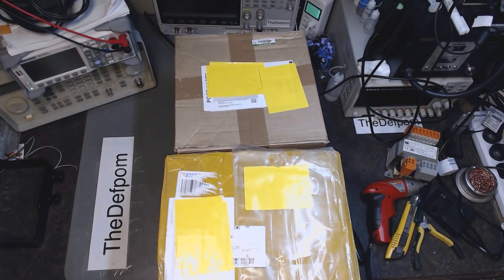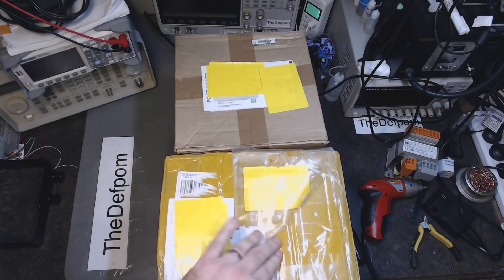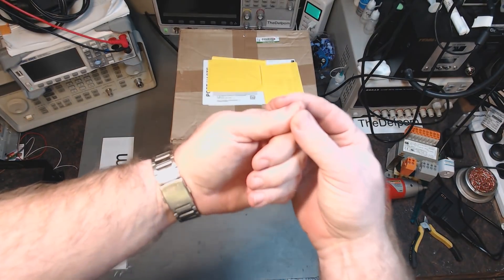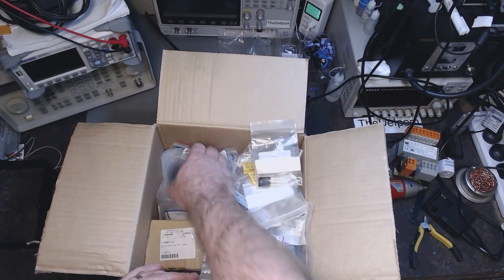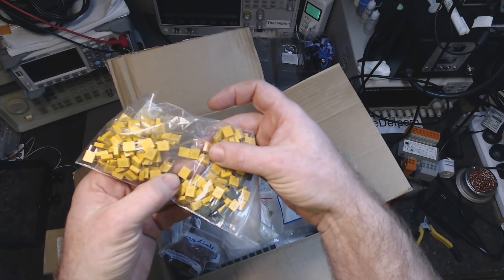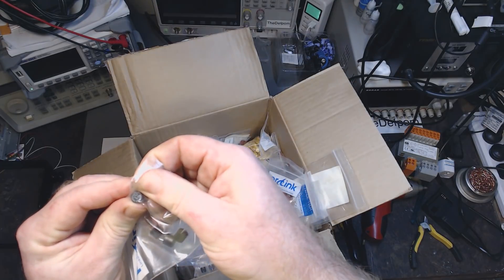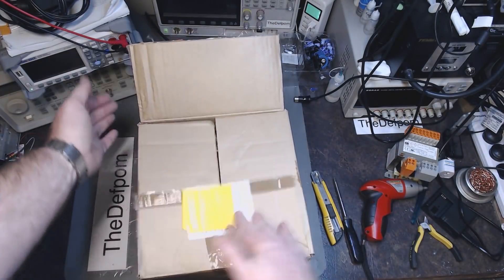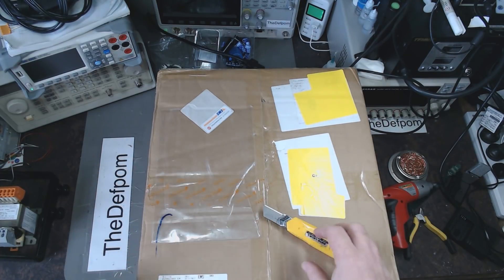🔴 #382 Mailbag Monday 21st May 2018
Boonton
4220.

Fluke
8842A:
893A.
A90.

HP/Agilent/Keysight
5005A.

Marconi
2022D.
2955.

Siglent
SPL-1008.